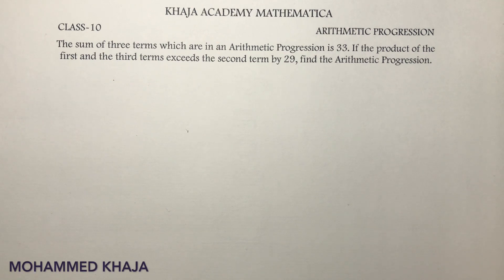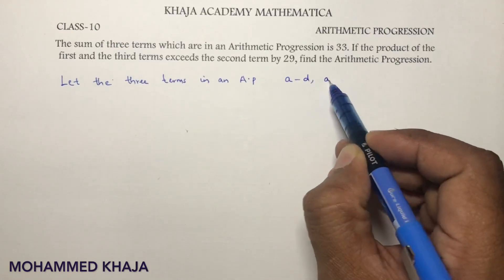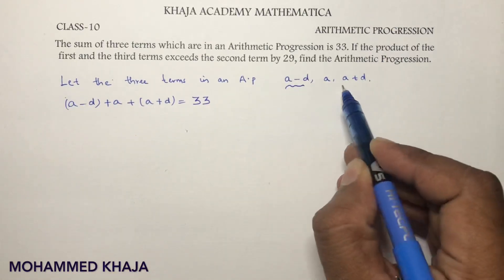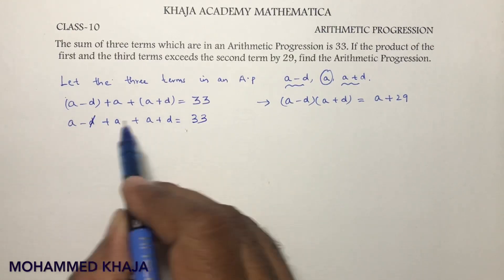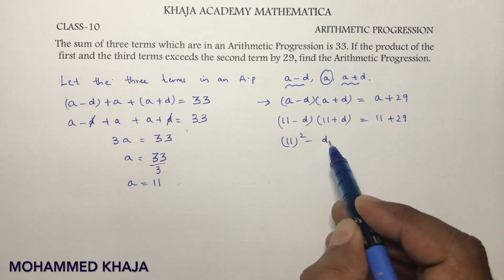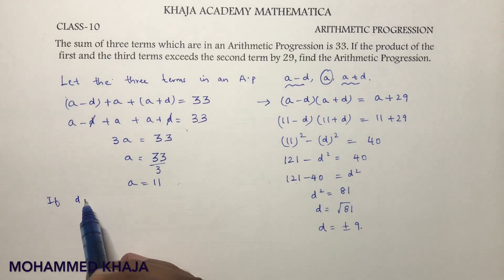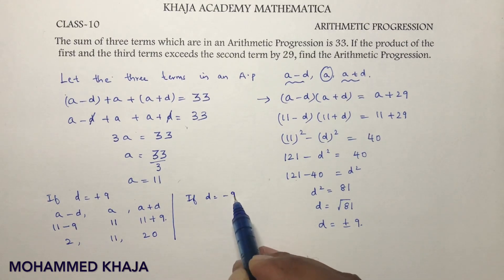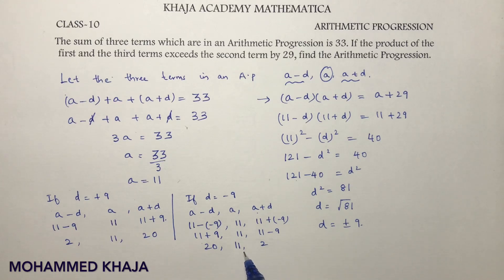The sum of three terms which are in an Arithmetic Progression is 33. If the product of the first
The sum of three terms which are in an Arithmetic Progression is 33. If the product of the first and the third terms exceeds the second term by 29, find the Arithmetic Progression.